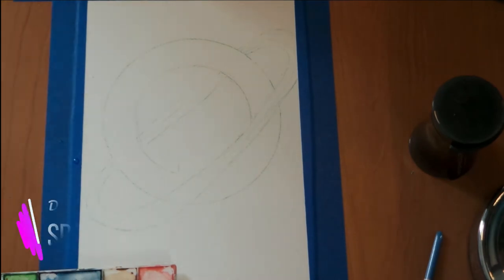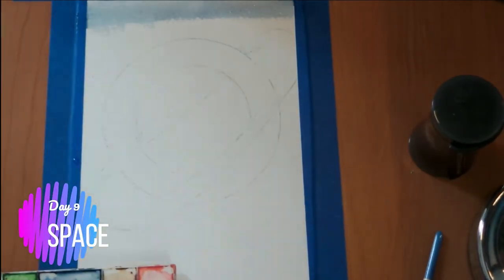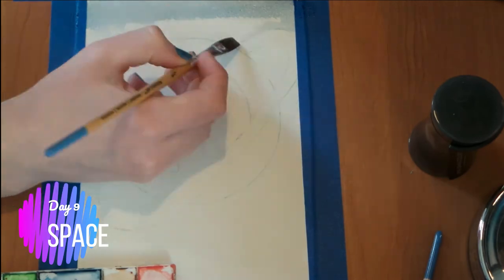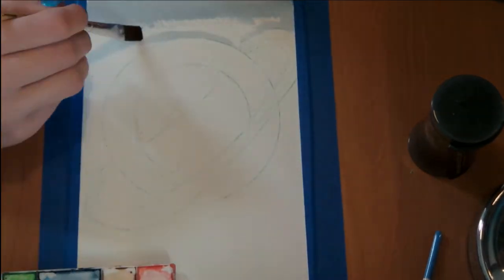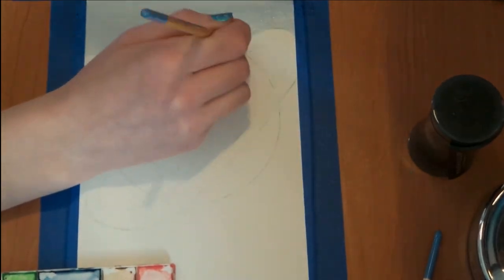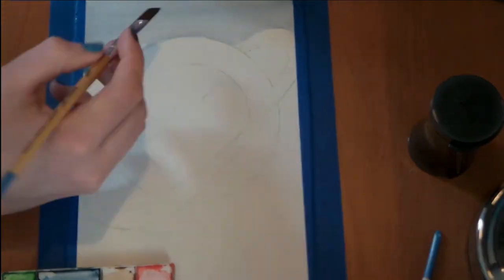Quarantine Art Challenge Day 9: SPAAAAACE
Today is day 9 of the quarantine art challenge! Today's prompt is Space. I also decided to try to talk less in this video to give it more of a relaxing and minimalist feel.

Quarantine Art Challenge Prompts
Day 1: Majestic Serenity
Day 2: Landscape
Day 3: Mixed Media
Day 4: Challenge yourself!
Day 5: Flowers/Spring
Day 6: Indoors/Home
Day 7: Crown
Day 8: Monochrome
Day 9: Galaxy/Celestial
Day 10: Fictional Character
Day 11: Science
Day 12: Birds/Flight
Day 13: Clouds/Sky
Day 14: Community

Follow along making your own art using the hashtag

I can't wait to see what everyone creates!!

Take care y'all.